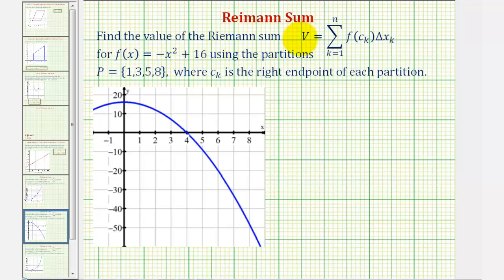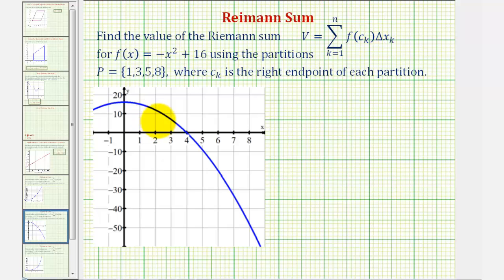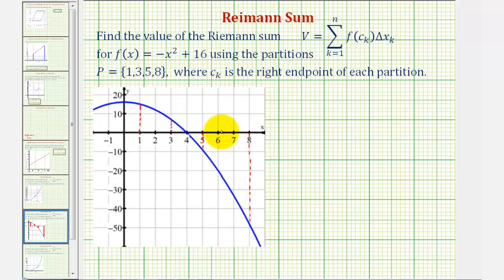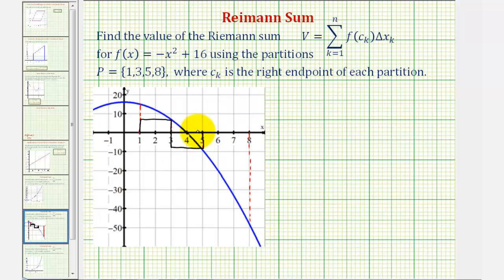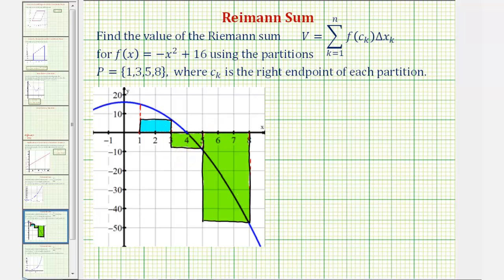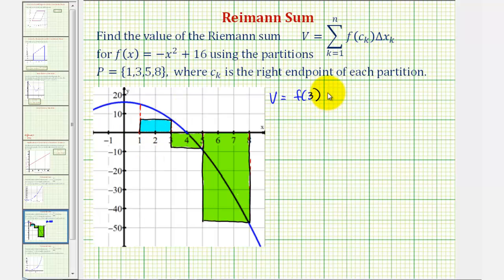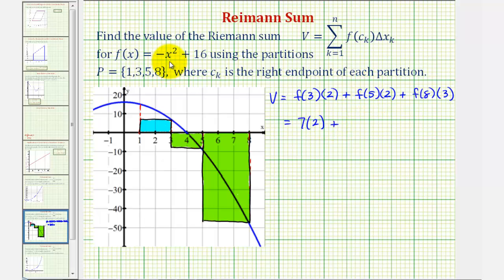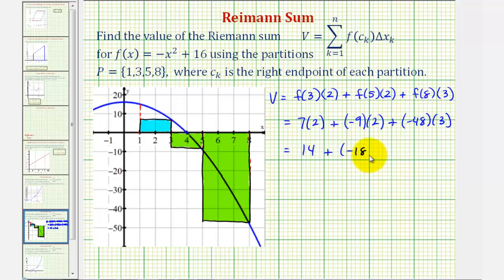Ex 3: Riemann Sum Using a Quadratic Function (Right Endpoints and Above/Below x-axis)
This video explains how to find a riemann sum of a nonnegative quadratic function over 3 partitions.